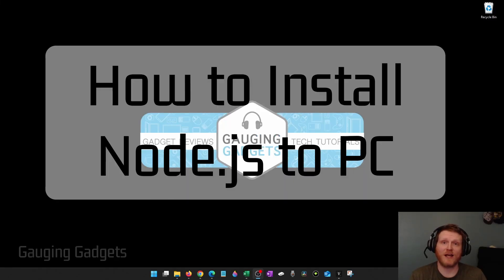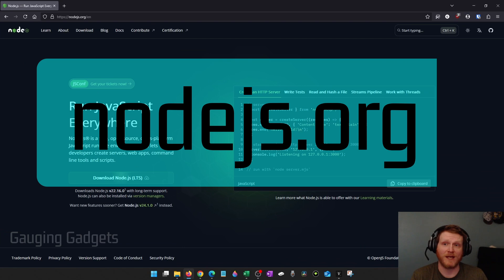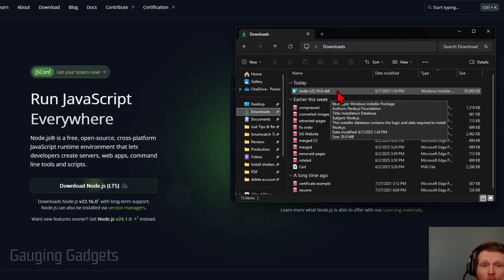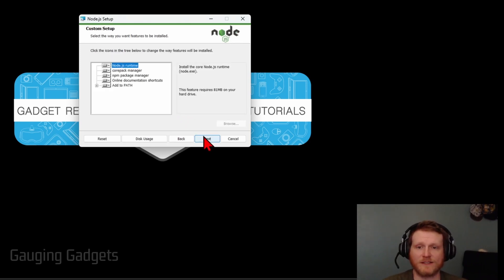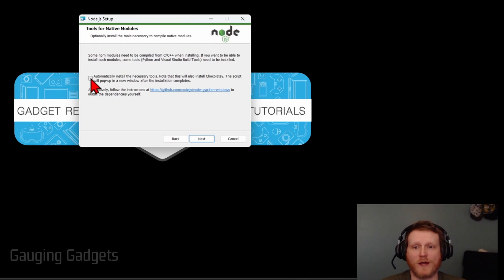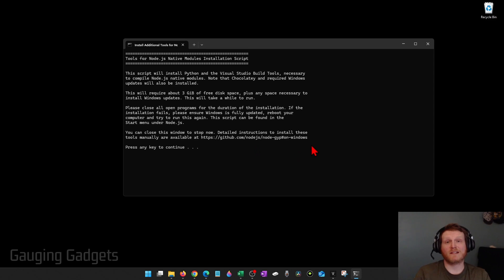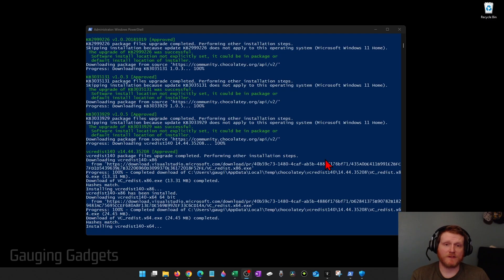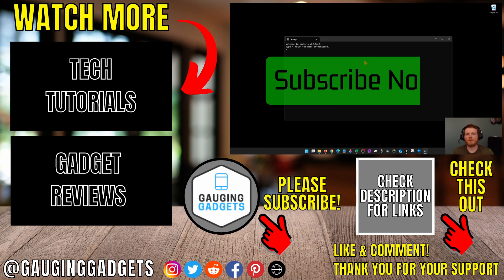How to Install Node.js on Windows 11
How to install Node JS on PC & Laptop? In this tutorial, I show you how to download, install, and use Node.js on your Windows computer. This easy method for installing Node js on a pc or laptop will have you quickly setup and ready to start coding.